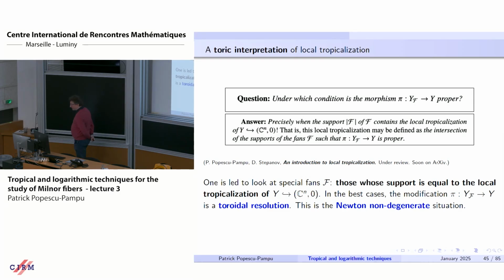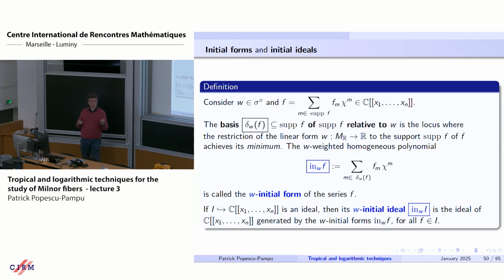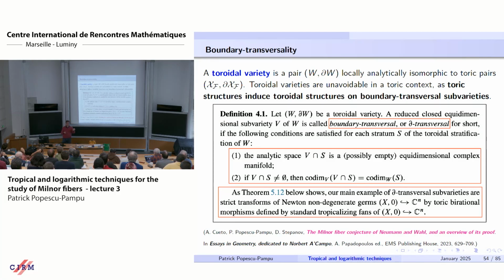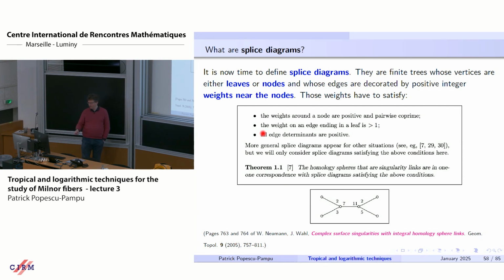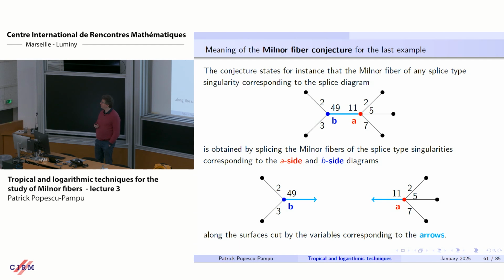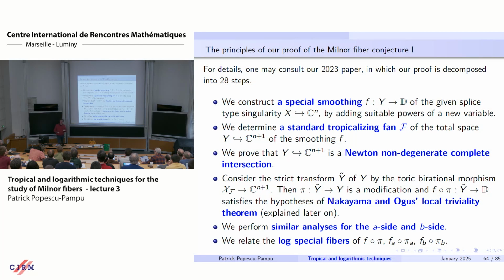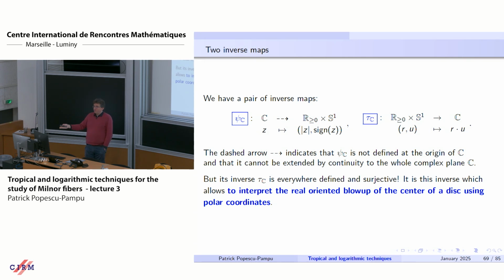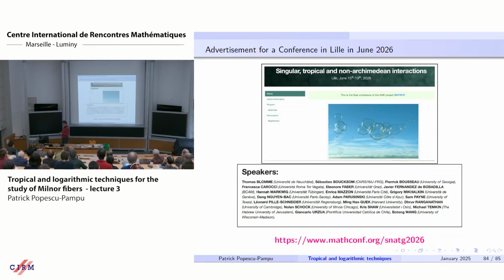Patrick Popescu-Pampu: Tropical and logarithmic techniques for the study of Milnor fibers -Lecture 3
I will explain how to combine tools of local tropical geometry and logarithmic geometry in order to study the structure of Milnor fibers of smoothings of isolated complex singularities, up to homeomorphisms. I will partly follow the paper “The Milnor fiber conjecture of Neumann and Wahl, and an overview of its proof”, written in collaboration with Marıa Angelica Cueto and Dmitry Stepanov.This course replaces a course on the same topic that should have been delivered by Angelica Cueto.

CONFERENCE
Recording during the thematic meeting : «Logarithmic and non-archimedean methods in Singularity Theory» the January 30, 2024 at the Centre International de Rencontres Mathématiques (Marseille, France)